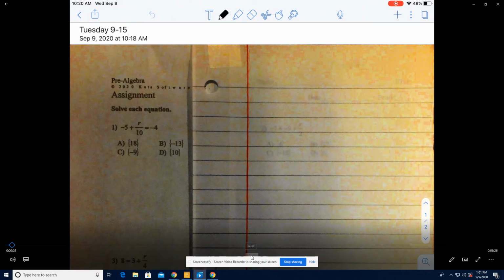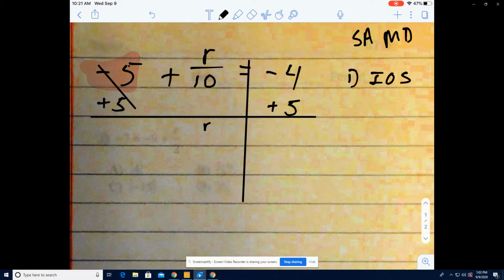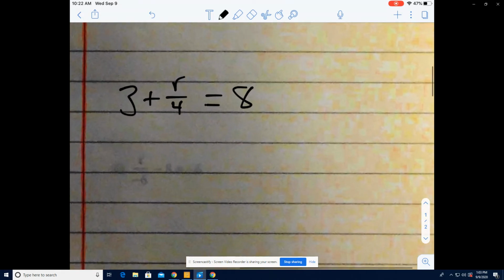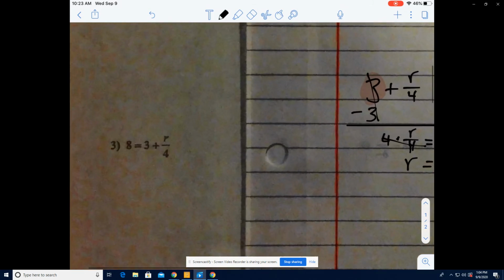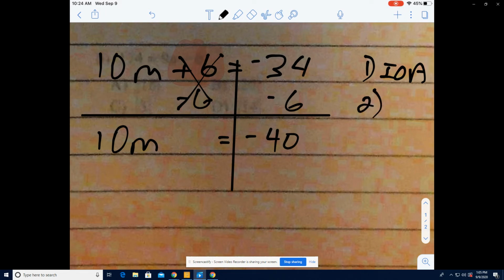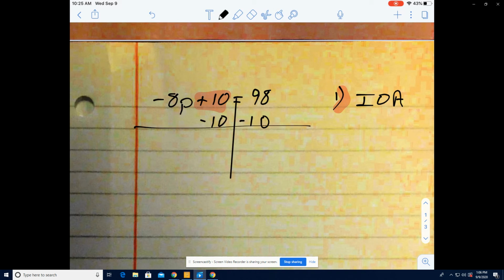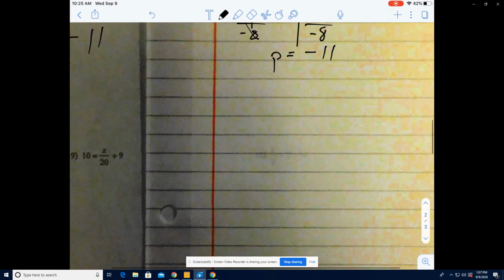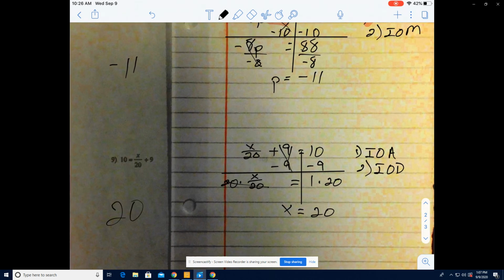Lesson 9/15/2020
2 step equations